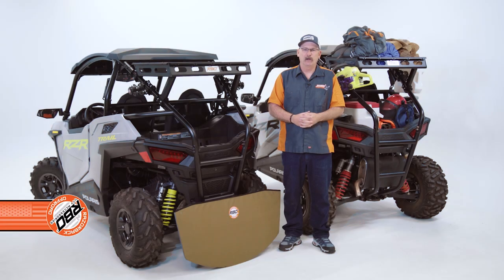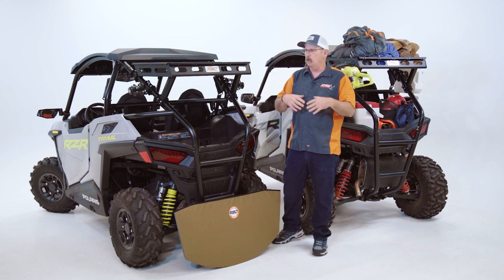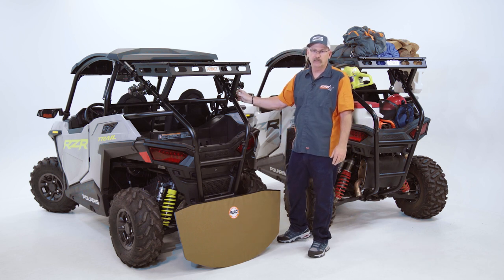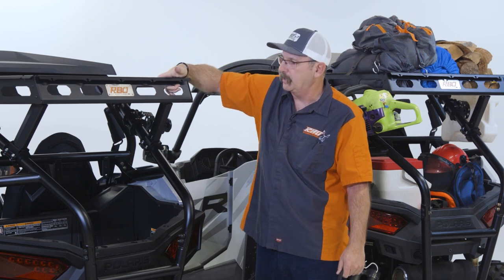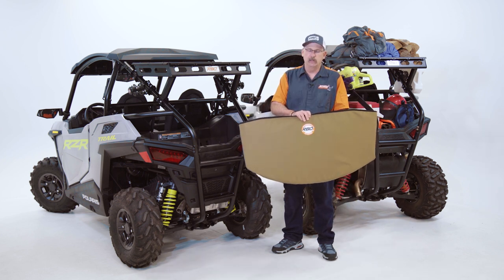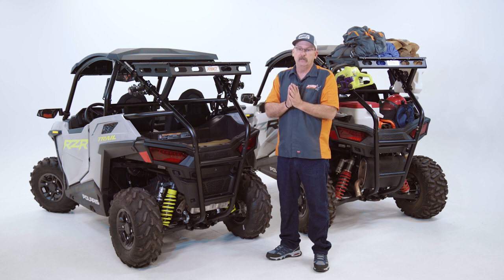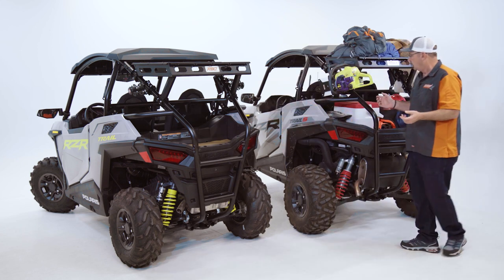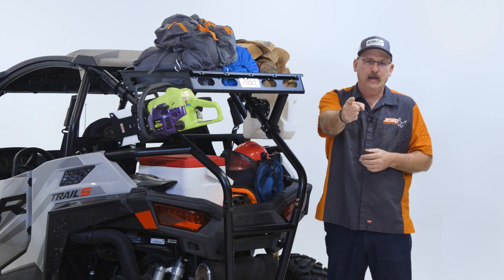Polaris RZR Trail and Trail S - RBO Rack Overview and Outfitting Guide